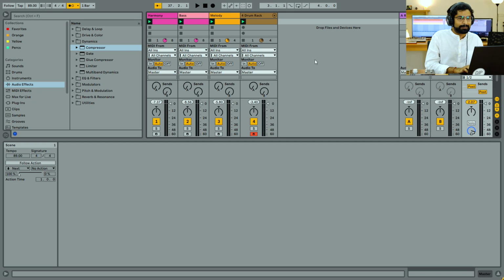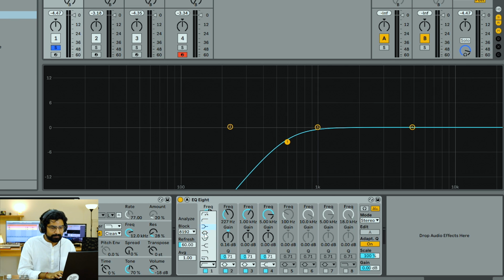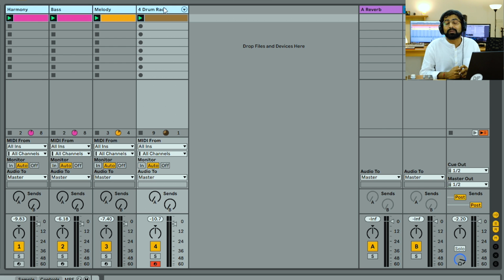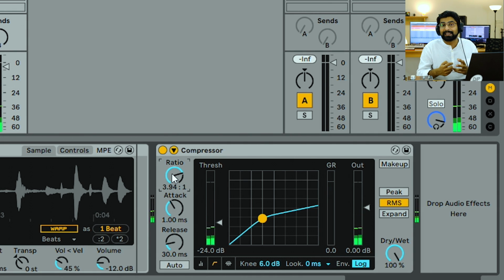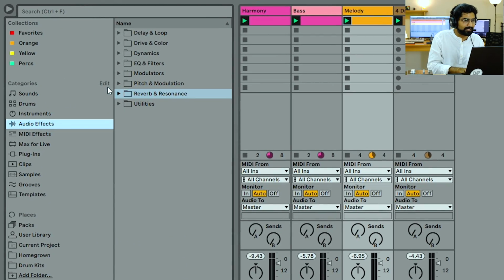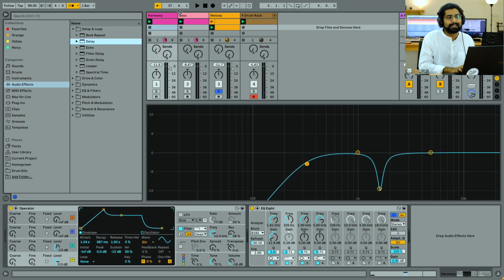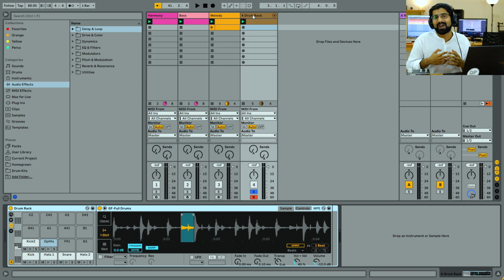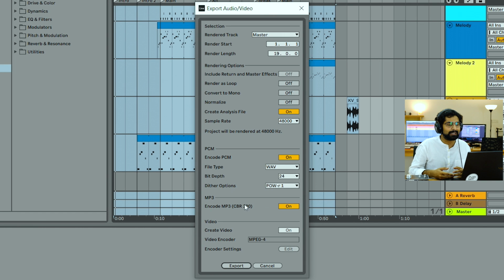Nikhil Module 4 Mixing and Basic Effects